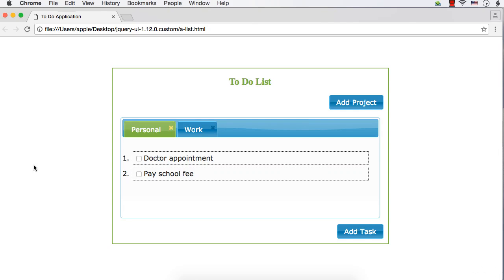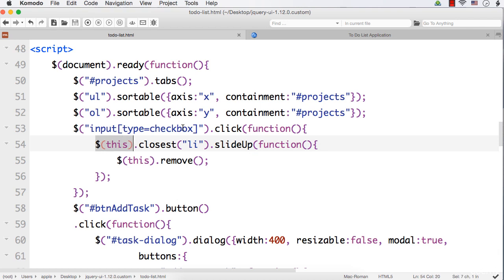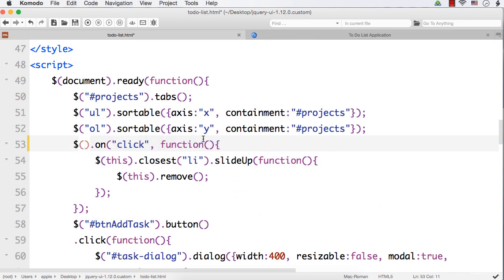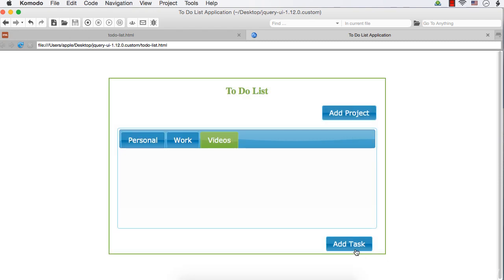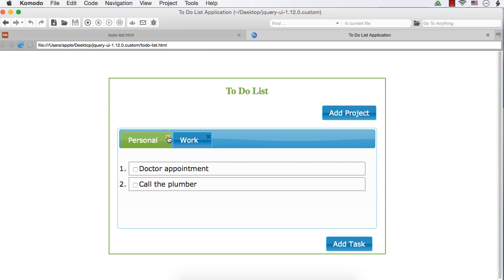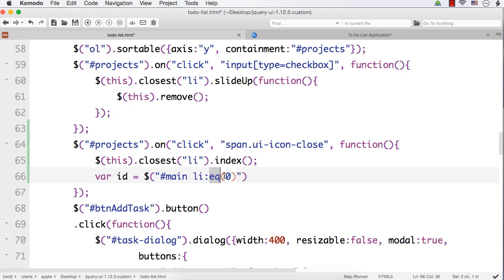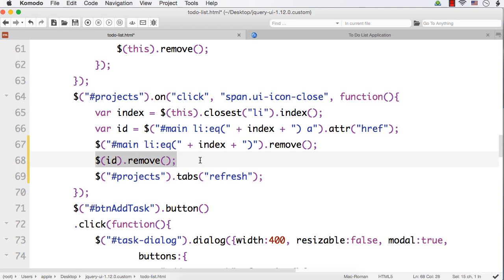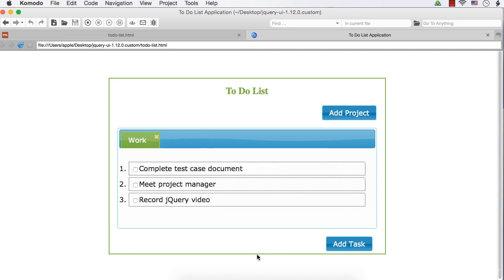jQueryUI Mini-Project 18 - To Do List Application Part 5